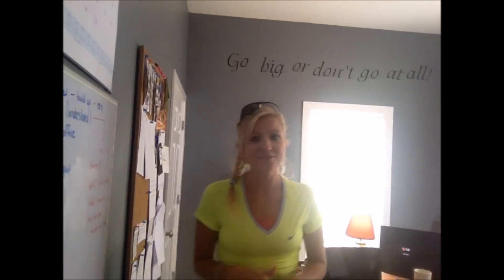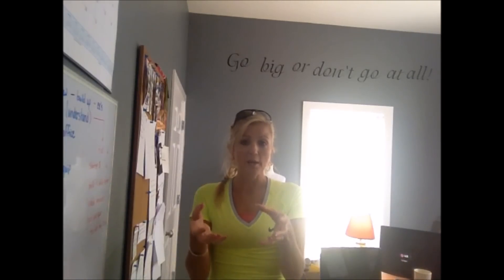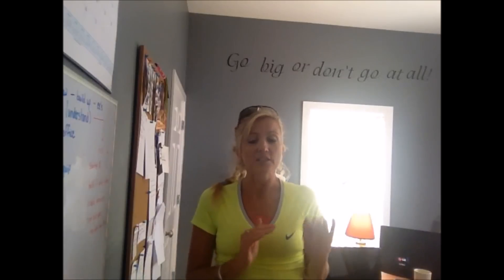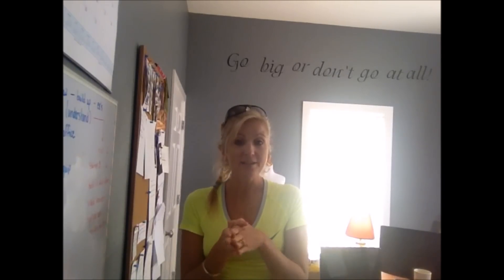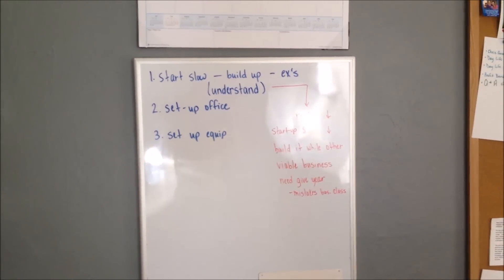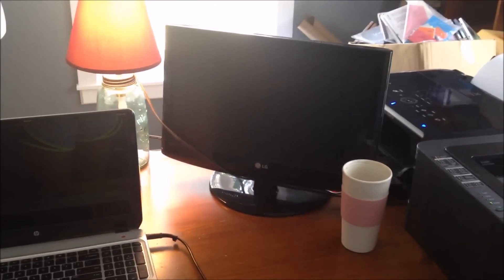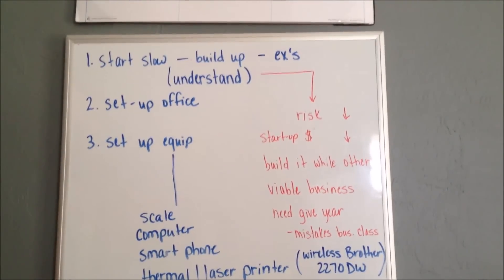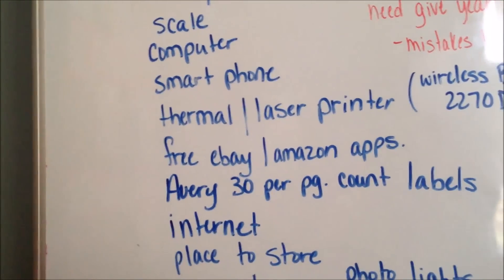Beginner Series: #1 ebay and Amazon FBA retail arbitrage- risk, office, and supplies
The first in the beginner video series. Discusses the risk associated with starting an Amazon business, the office set-up, and mandatory equipment. This series strives to eliminate the feeling of being overwhelmed and teach bite size business portions to get you up and running.